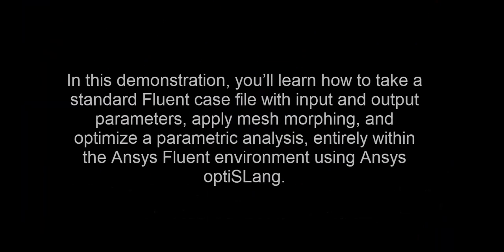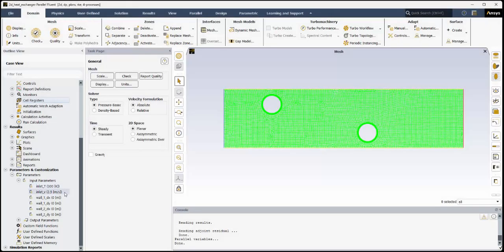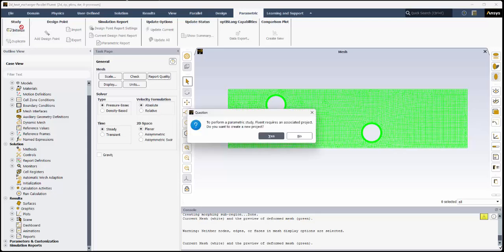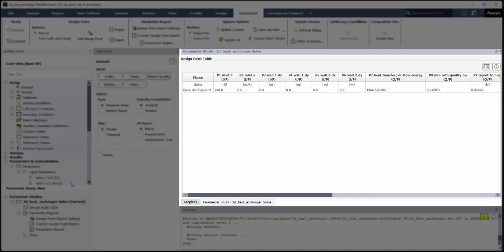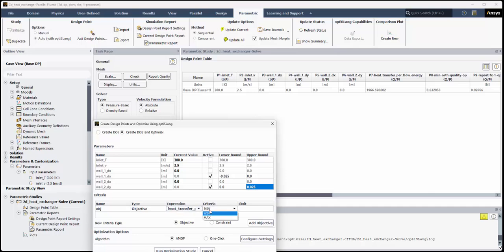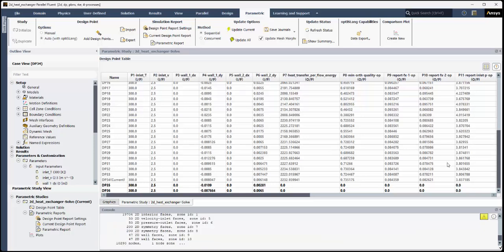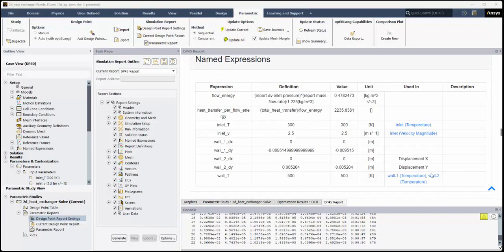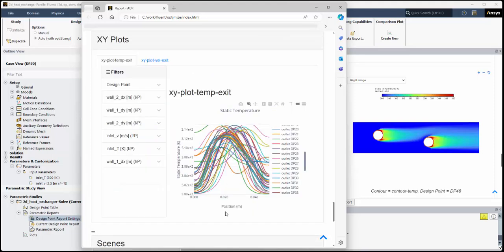Optimizing the Design of a Heat Exchanger Using Ansys Fluent and Ansys optiSLang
In this demonstration, you’ll learn how to take a standard Fluent case file with input and output parameters, apply mesh morphing, and optimize a parametric analysis, entirely within the Ansys Fluent environment using Ansys optiSLang.